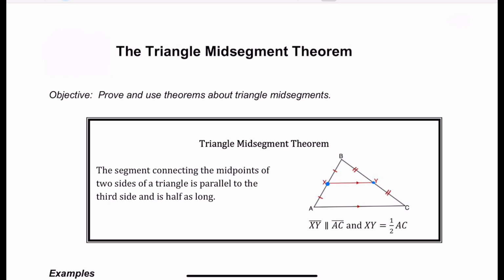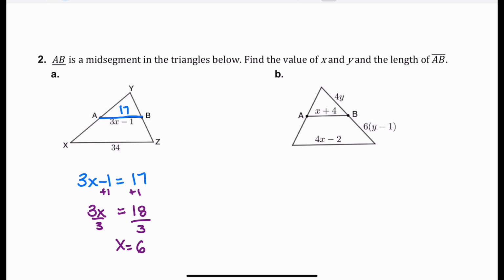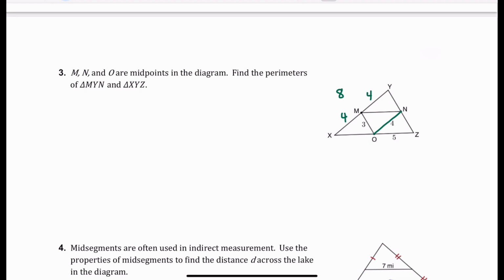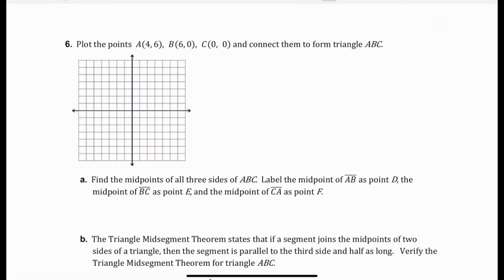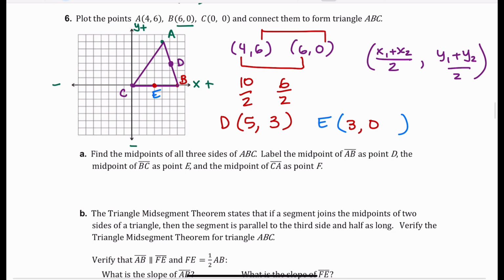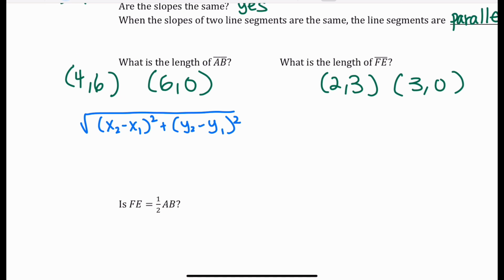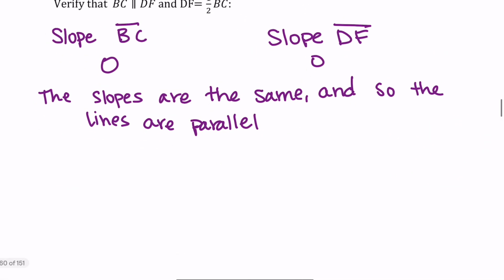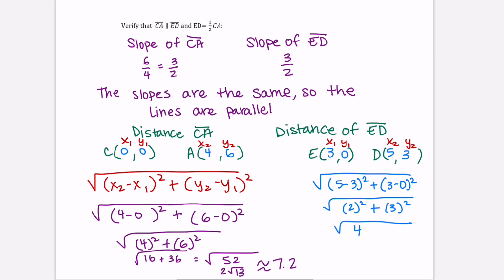The Triangle Midsegment Theorem